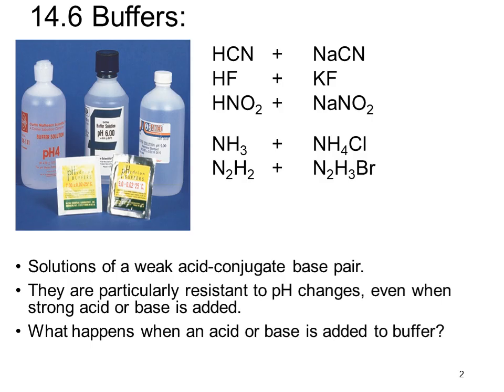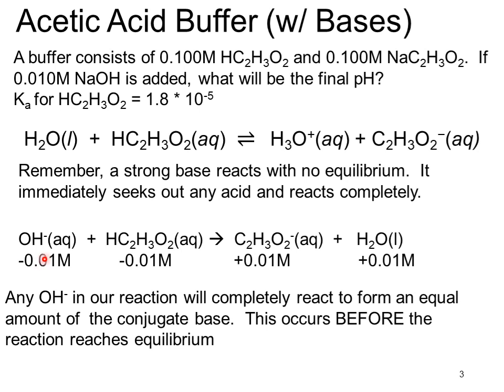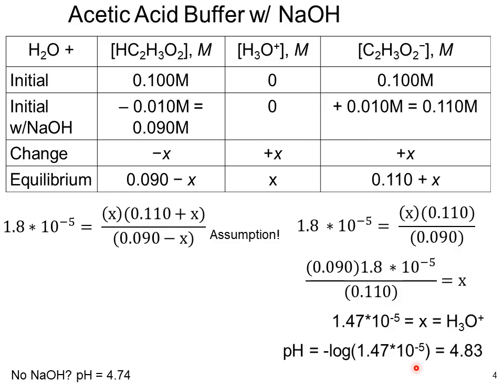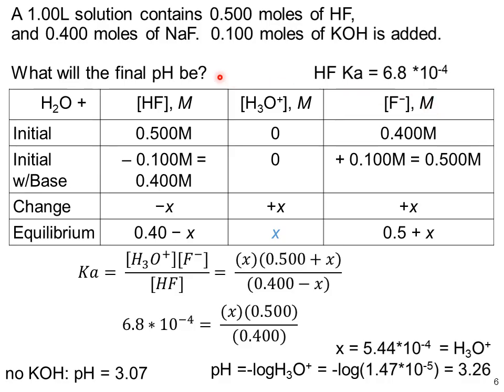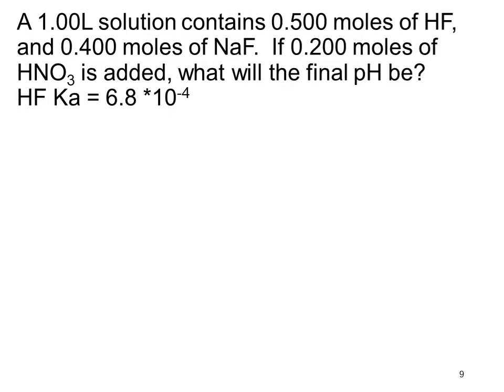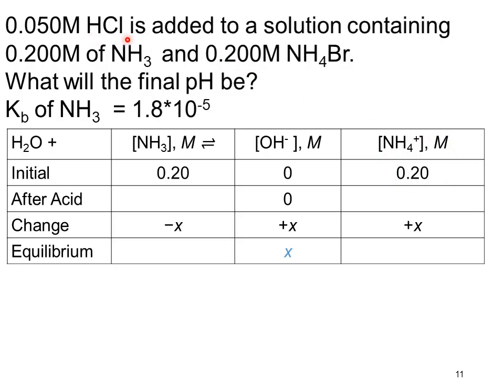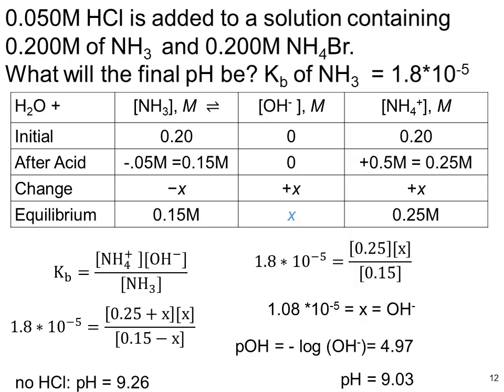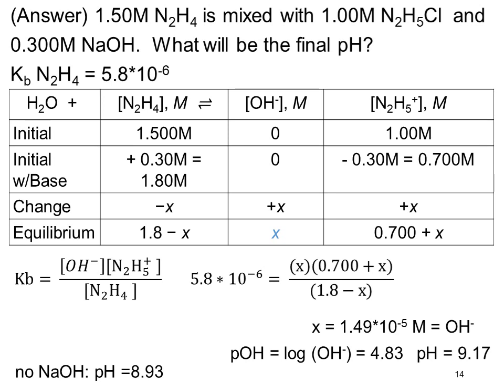Ch14 p16 Buffer ICE problems